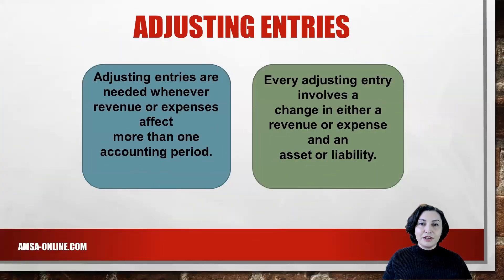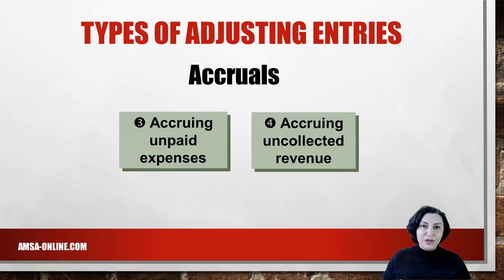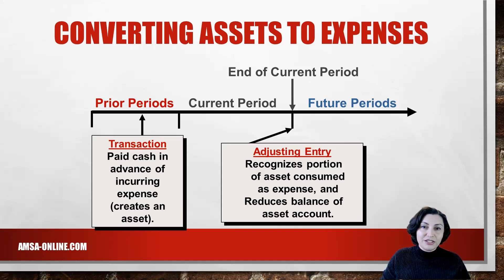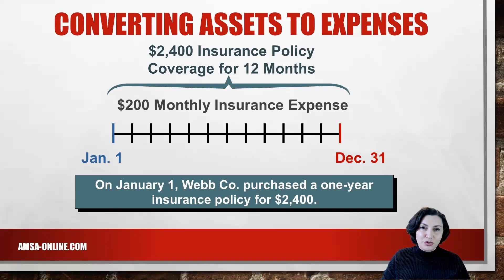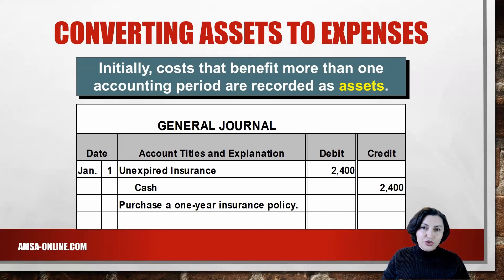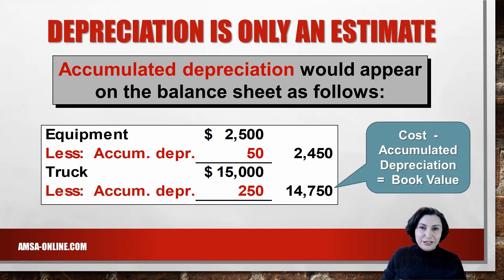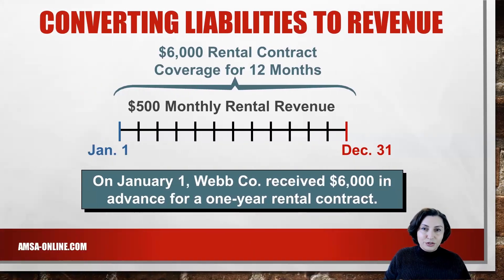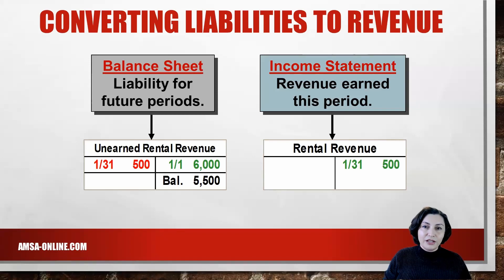Mastering DEFERRALS in Accounting Cycle in 12 Minutes!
Learn all about DEFERRALS in the Accounting Cycle in 12 Minutes! Part 1 covers deferrals, including deferred expenses and unearned revenue. Perfect for accounting students and professionals looking to deepen their knowledge. ⬇️⬇️⬇️

The textbooks used in this video: Financial Accounting, Jan R. Williams. Publisher: McGraw-Hill. Chapter 4.

Timeline:
00:00 The Accounting Cycle: Accruals and Deferrals (Part 1 Deferrals)
00:58 Adjusting Entries
01:24 Types of Adjusting Entries
02:15 Deferrals: Converting Assets to Expenses
05:31 The Concept of Depreciation
09:23 Deferrals: Converting Liabilities to Revenue

American Modern School of Accounting is a nonprofit online vocational school that offers several programs helping adult learners to start or advance their careers in bookkeeping and accounting.